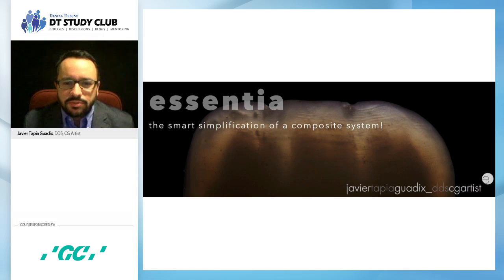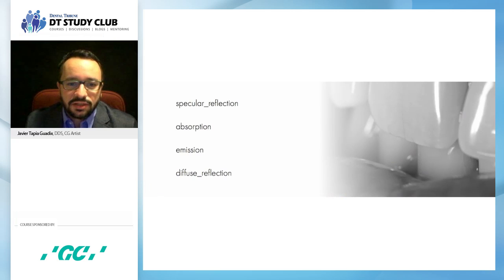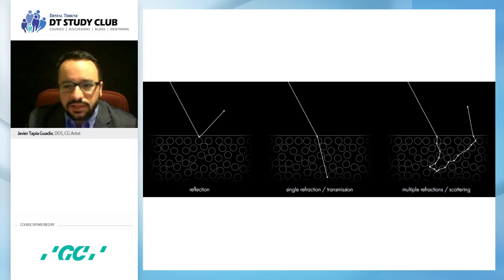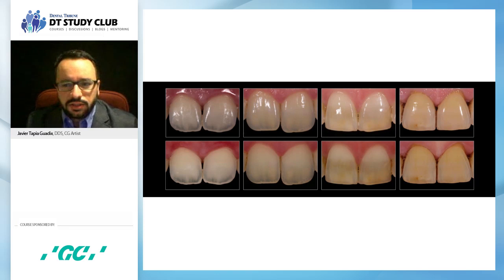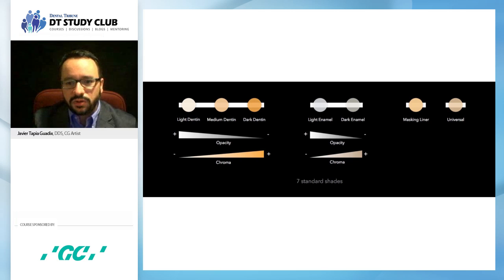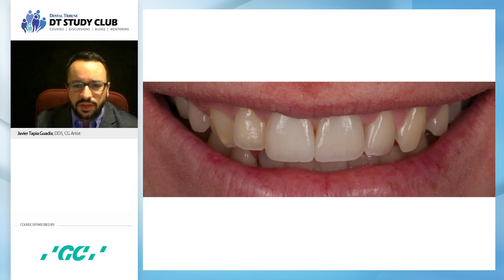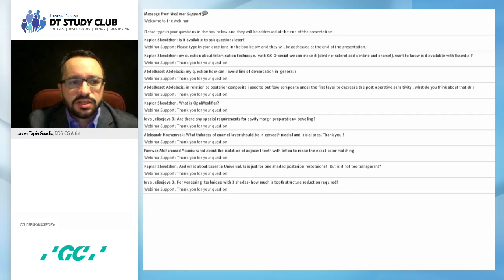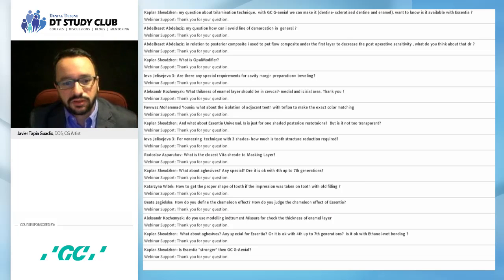Webinar: Essentia The smart simplification of a composite system! by Javier Tapia Guadix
Dr Javier Tapia Guadix runs a private dental practice in Madrid focused on restorative and aesthetic dentistry. In this webinar, he takes you through the all aspects of colour and how they together with other characteristics, determine the appearance of the tooth. The intuitive shade concept of Essentia, GC’s Light-cured radiopaque universal composite restorative, has simplified aesthetic dentistry by following the natural ageing pattern of teeth, combining only a limited number of shades. Natural dentin and enamel change with the ageing process, becoming more chromatic and more translucent. Missing enamel and dentin are replaced with a material that closely reproduces their characteristics. Essentia represents the pure essence of composite layering. With three dentins (Light Dentin, Medium Dentin, Dark Dentin) and two enamels (Light Enamel, Dark Enamel), layering becomes easy. In addition, Essentia also offers a Universal shade for small & posterior restorations, and a Masking Liner with an injectable viscosity to block discolourations in deep cavities. Unlike the traditional VITA shade system with numerous different colours, you now have a perfect aesthetic solution for all your restorations with just seven composite syringes. In his clinical cases, you can learn how to obtain great aesthetic outcomes with this simplified composite system. Discover how Essentia can help you reach top aesthetic standards using a straightforward duo-layering technique, resulting in natural, lifelike restorations.